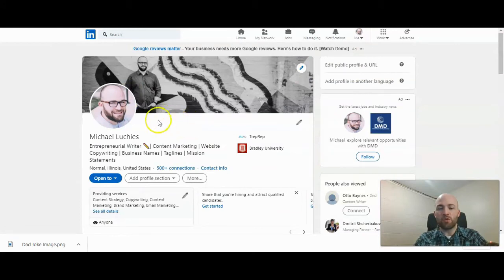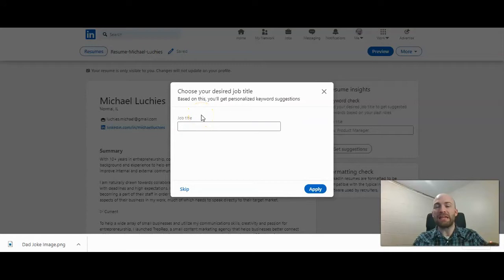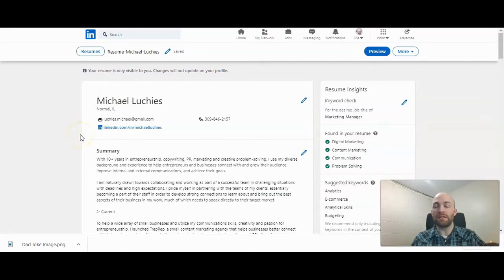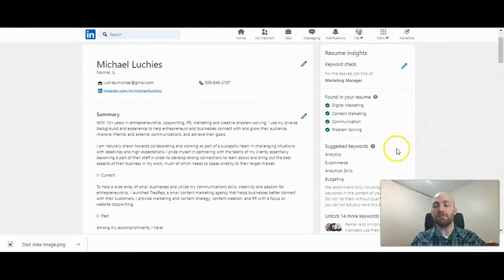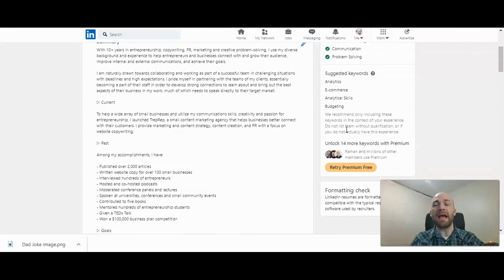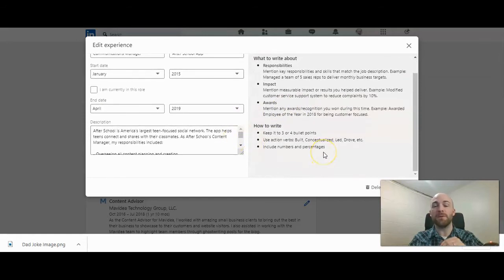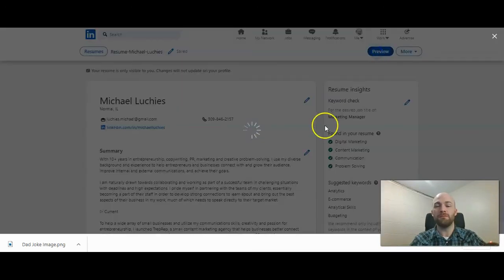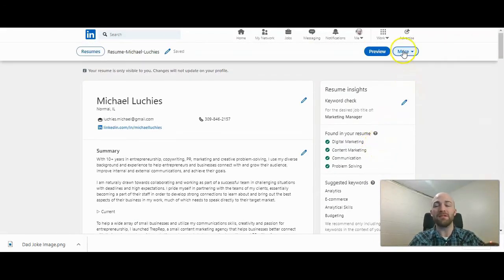How to Create a Resume Fast Using Your LinkedIn Profile 2021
Thanks to a handy feature, LinkedIn allows you to turn your profile into a resume. Watch HTL's Michael Luchies show you how in this short walkthrough.